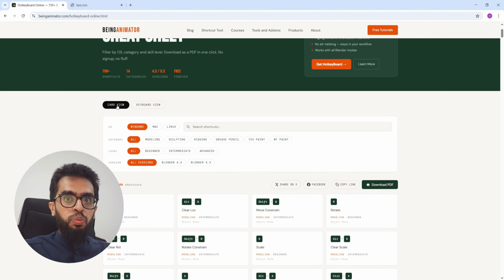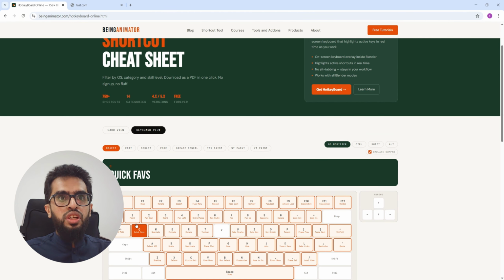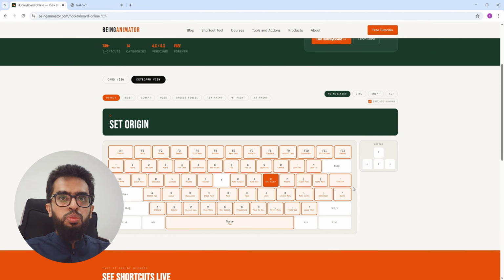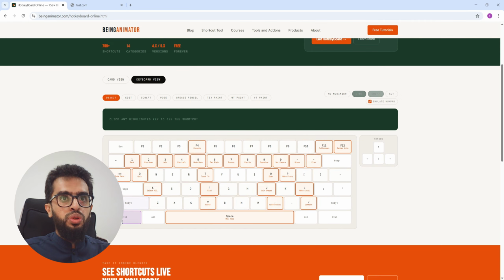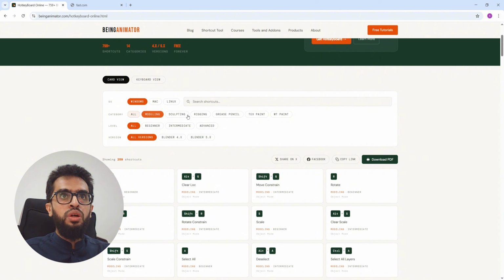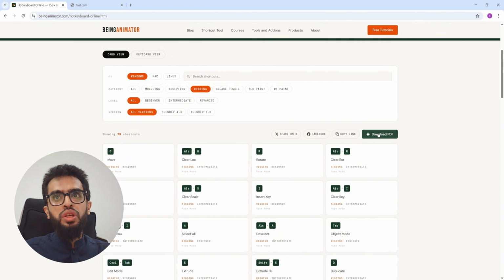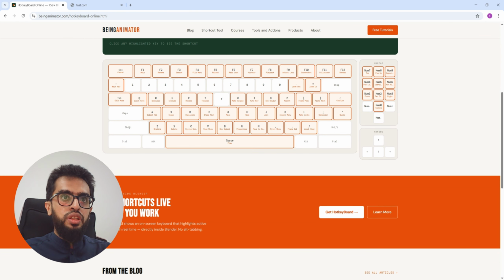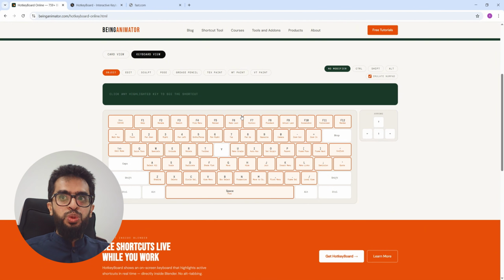Free Tool That Shows Every Blender Shortcut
If you're struggling to remember Blender shortcuts, this free
tool shows all 759+ of them in one place. Visual keyboard view,
filter by mode, modifier, OS, and version. No signup needed.

WHAT'S IN THE TOOL
✅ 759+ shortcuts across 8 Blender modes
✅ Visual keyboard, click any key to see what it does
✅ Switch modes: Object, Edit, Sculpt, Pose, Grease Pencil and more
✅ Filter by Shift / Ctrl / Alt combinations
✅ Filter by OS: Windows, Mac, Linux
✅ Filter by skill level: Beginner to Advanced
✅ Download as PDF, free, no signup

TIMESTAMPS
0:00 Intro
0:10 Free Shortcut tool
0:56 Card View + filters + PDF download
1:25 HotkeyBoard addon — shortcuts inside Blender